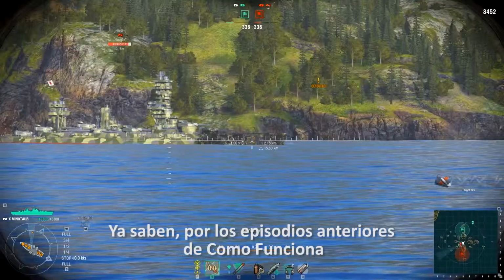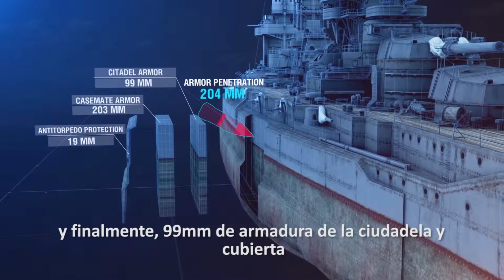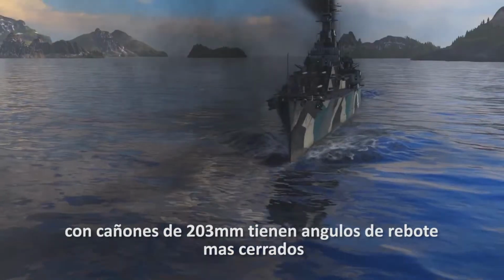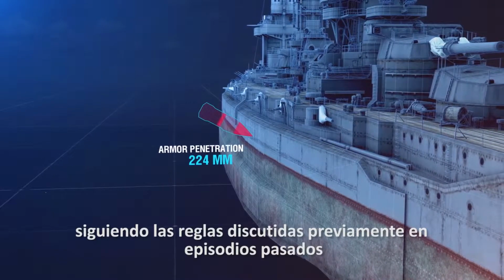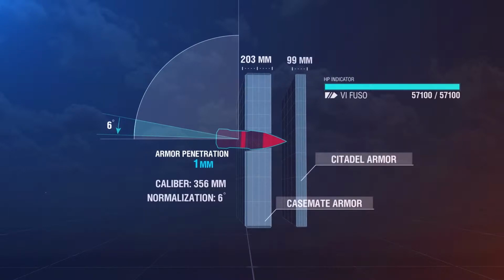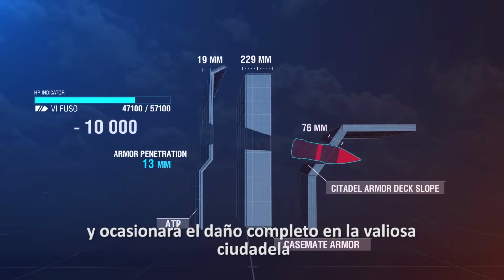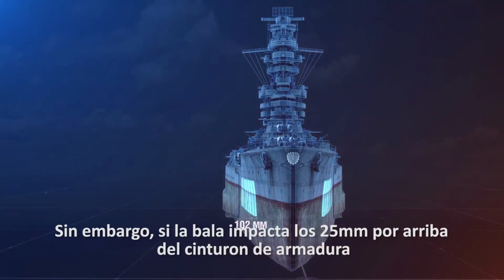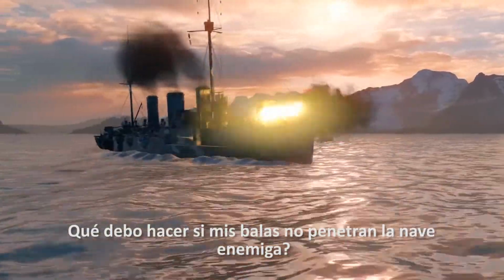Como funciona Armadura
Video Subtitulado de la serie Cómo Funciona del juego World of Warships para jugadores, el video original se encuentra en el siguiente link

Todos los derechos pertenecen a Wargaming Inc.